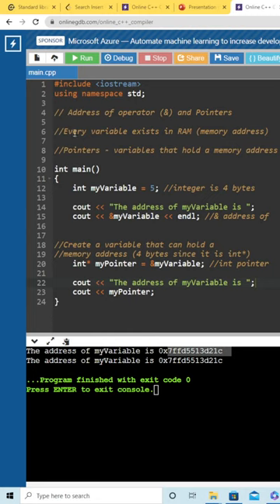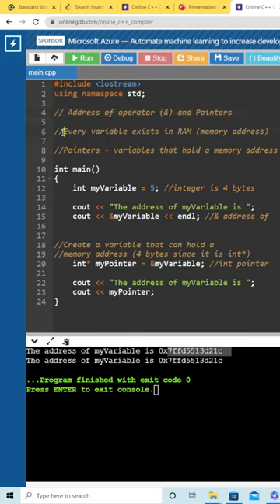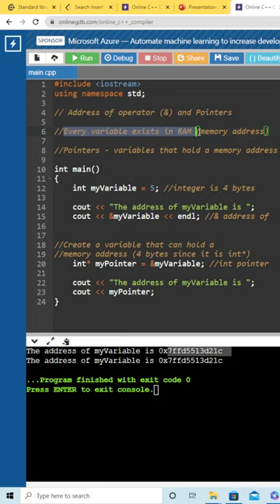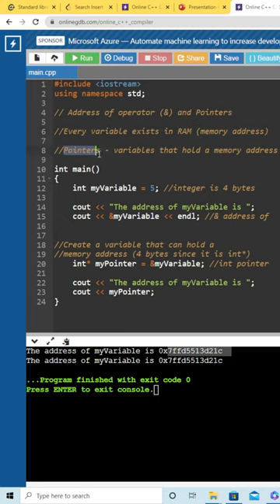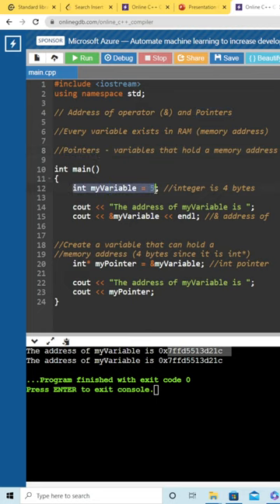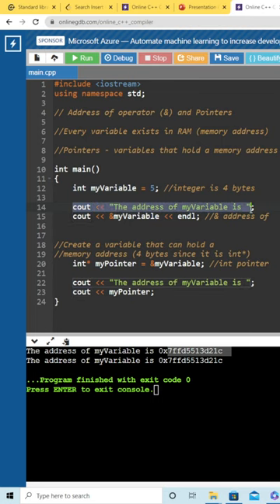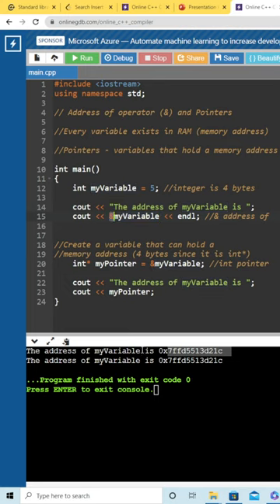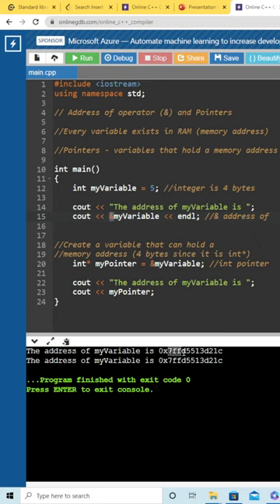Memory Addresses - Address Of Operator (Part 1)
Hello devs, today we are learning how to use the Address Of operator which is a single ampersand used before an existing variable. This allows us to see where the variable's starting location is in RAM (memory).

This is part 1 of working with memory addresses and pointers. I strongly recommend watching the next parts to learn more about pointers in C++